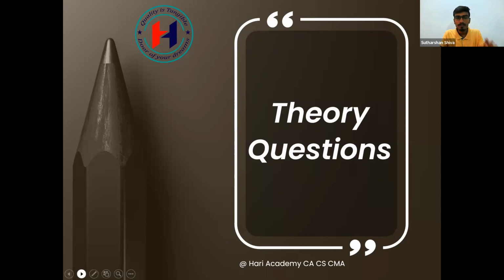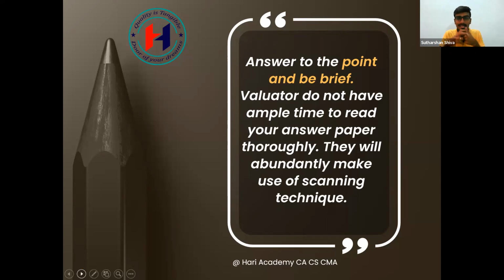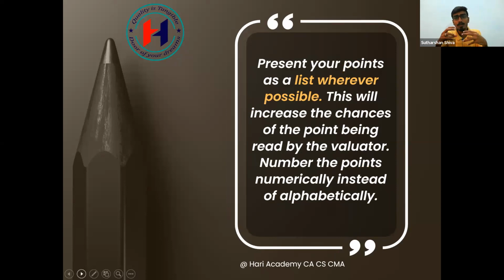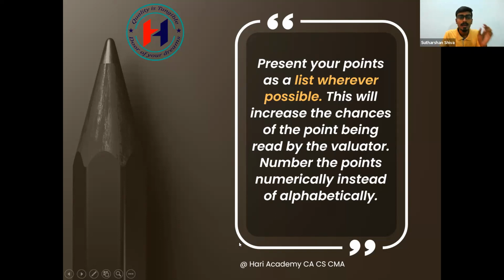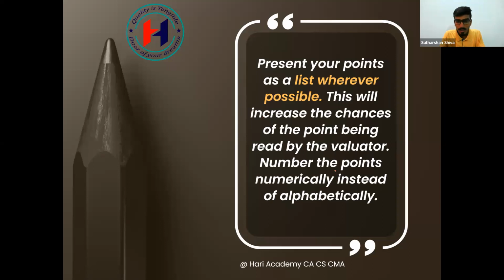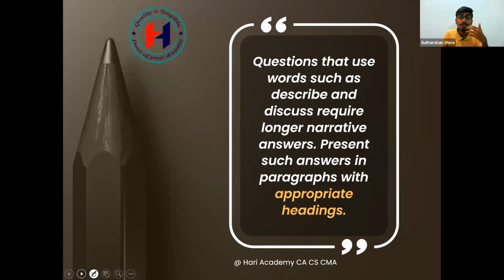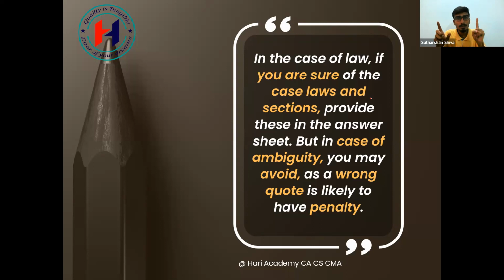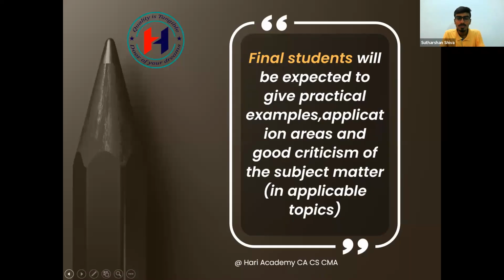CMA Exams | How to Present Theory Questions | in English | Presentation tips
cma intermediate
ca intermediate
cs coaching
brs trick tamil
brs tricks
brs tricks tamil
guidance on paper 3
11th Accounts
12th Accounts